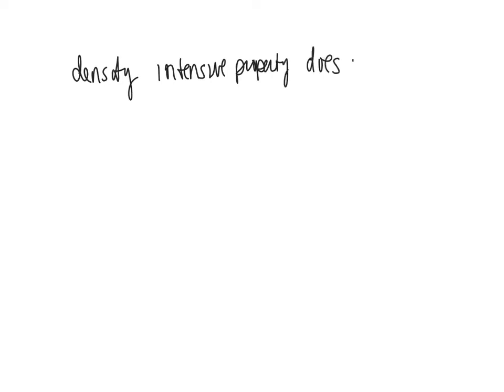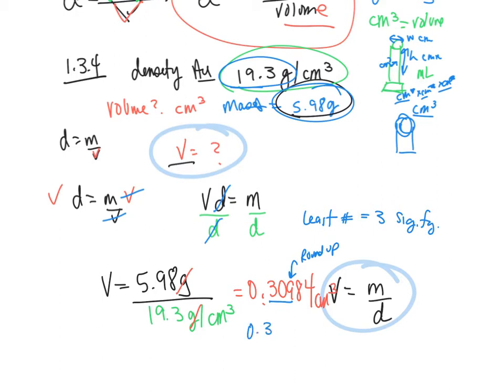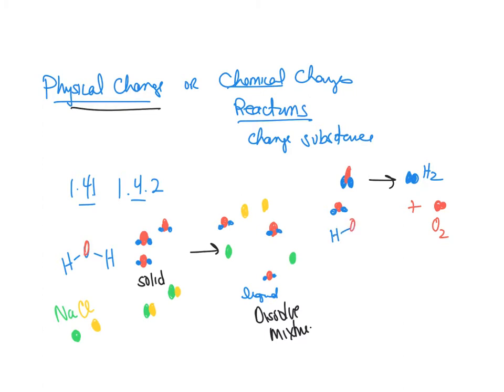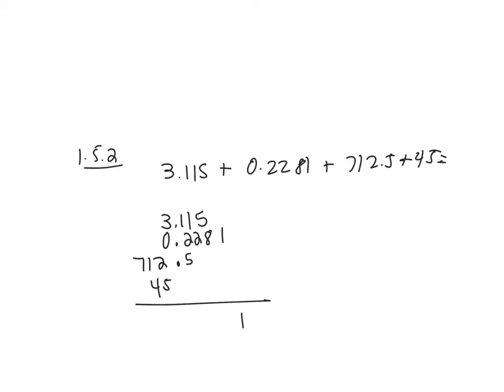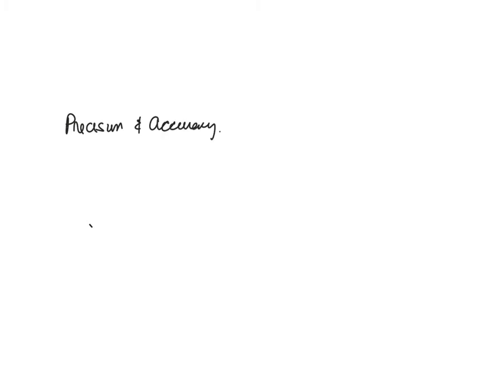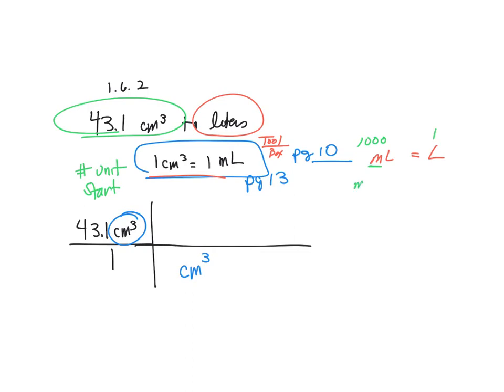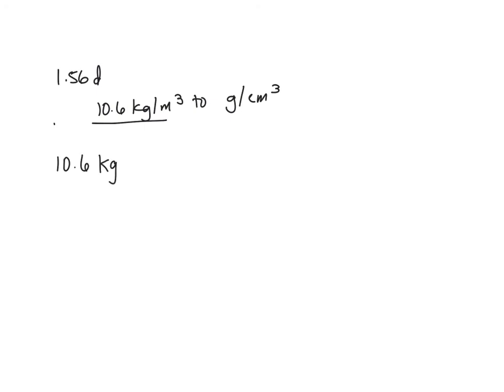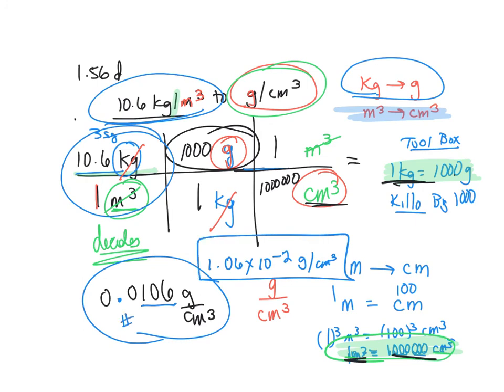CHEM 111 CH 1